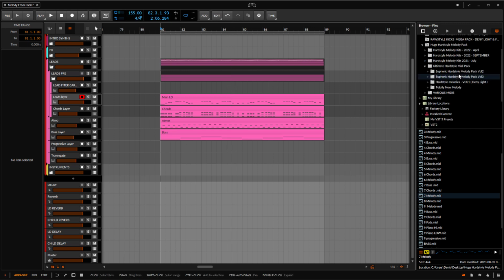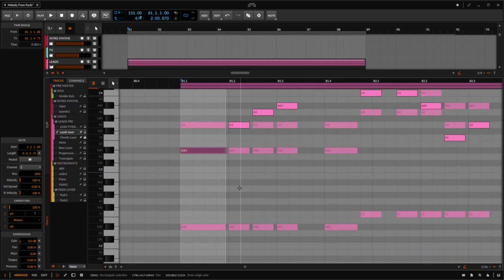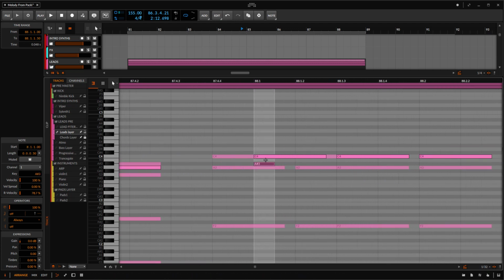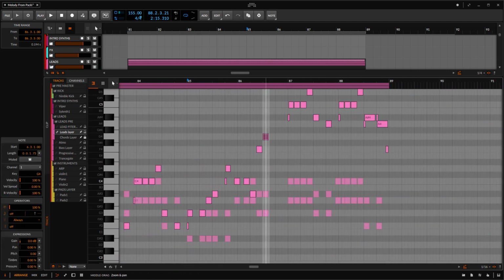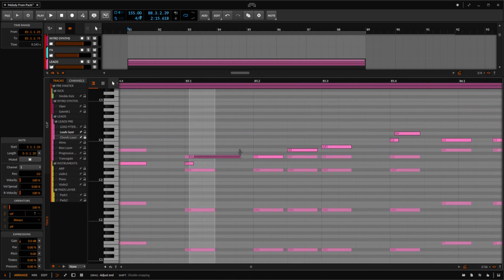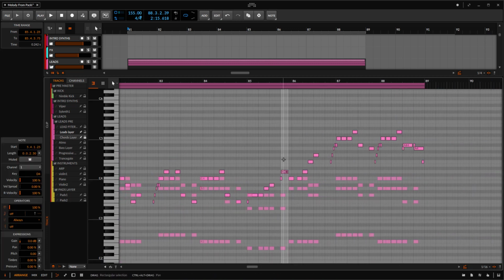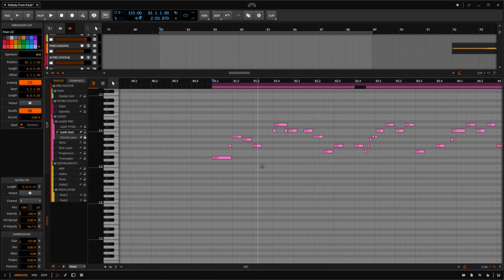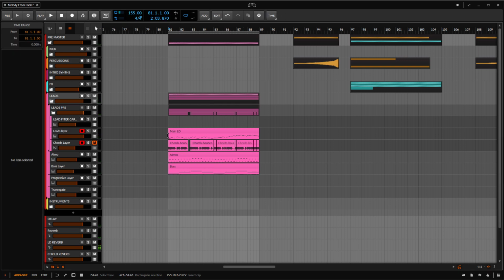Spice Up The Melody! 2022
Have no iseas how to make hardstyle leads or melodies ? Don't worry!You can find tons of helpful samples , construction kits, hardstyle melody packs , studio one and fl studio project templates to easly boost your productions.

Biggest Hardstyle source offering you cheapest prices around.

Also Offering Services:
*Mastering
*Ghostproductions
Youtube Videos
*Exclusive Melody
Produced By Deny Light